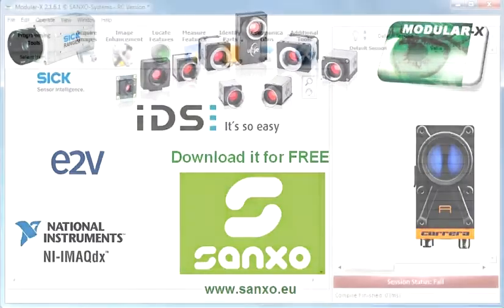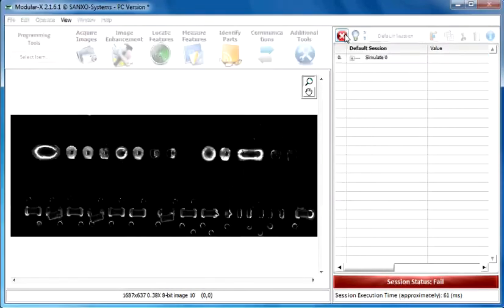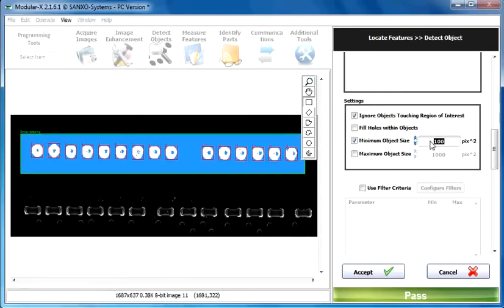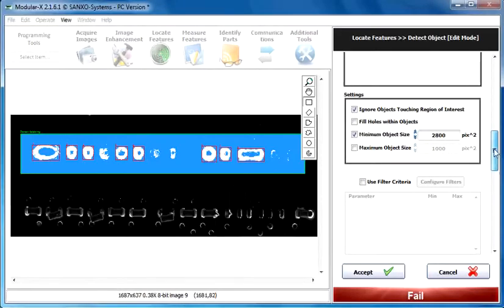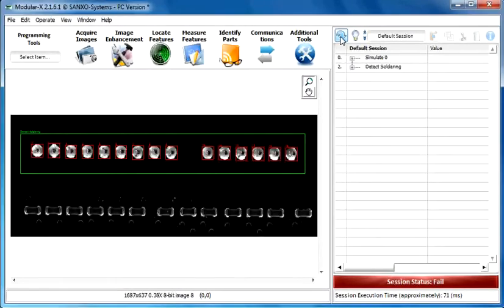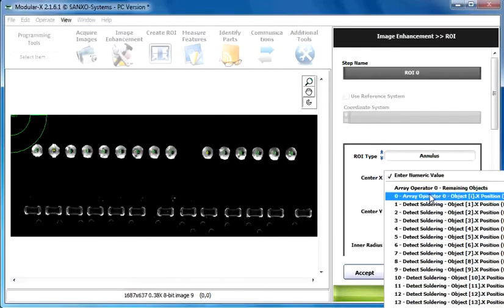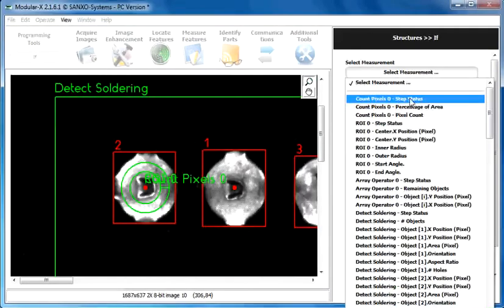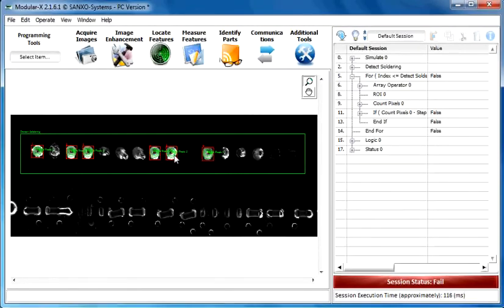Modular-X Tutorial 03: PCB Through-Hole Solder Joint Inspection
Modular-X is a versatile industrial image processing software, providing effective solution for the optical Quality Control of your products. There are several modules and looping statements available for the users, by which even a complex problem can easily be solved. Modular-X uses the LabVIEW Vision Development Module functions of National Instruments. It supports IDS uEye, Ximea CURRERA-R, USB, FireWire, GigE cameras.